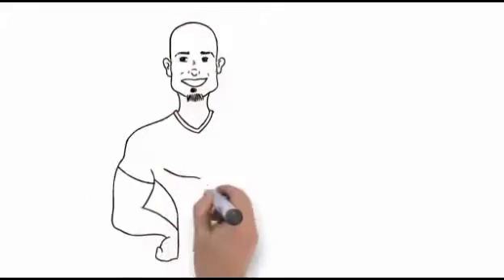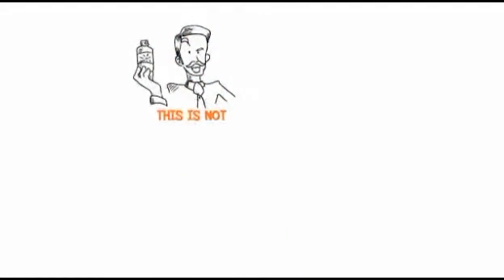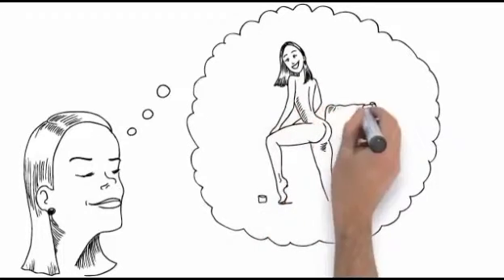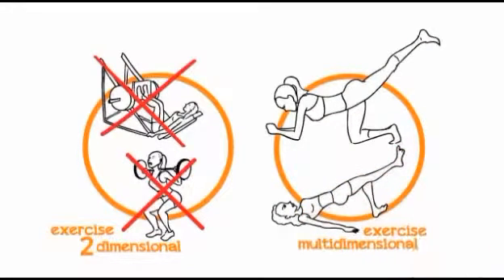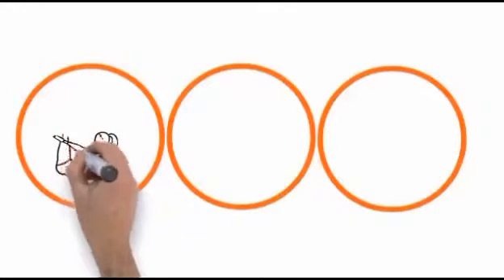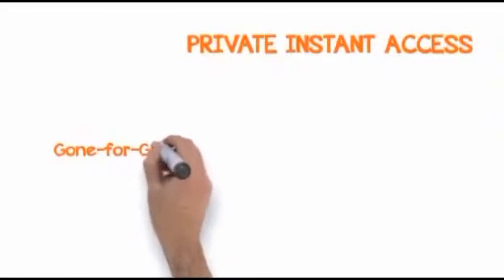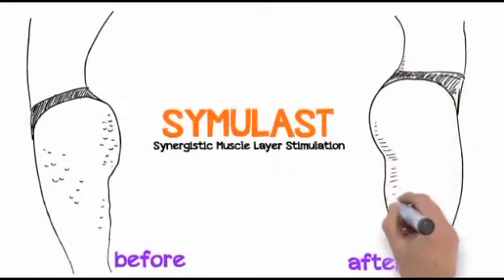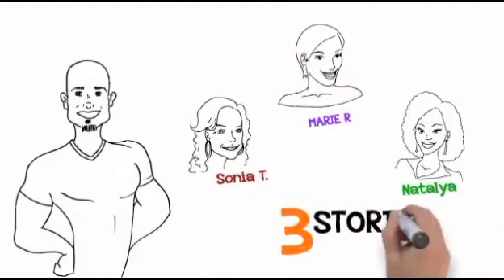Cellulite Gone - No Weight Loss No Gym Routine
You know how the saying goes… “Timing is everything…”

You know what you need to do… So, just to review – here’s everything included in your program…

1) NAKED BEAUTY Streaming Online Video Version
2) NAKED BEAUTY PDF/printable version with photos and instructions
3) Your Personal Cellulite Removal Exercise Schedule
4) ‘Top Secret’ Anti-Cellulite Cardio Instructions
5) Flat Sexy Stomach Routine: 9-Minute Online Streaming Video
6) Tightly Toned Arms: 8-Minute Online Streaming Video
7) Free Life-Time Subscription to ‘The Cellulite Files’
8) Life-Time Anti Cellulite Prevention and Maintenance Cheat-Sheet
9) 60-Day ‘NAKED BEAUTY’ Guarantee: Your Cellulite is Gone or Your Money Back
10) If you claim your Private Client Access Spot today you also get any updates and additions to NAKED BEAUTY at No Charge – FOREVER

[Cellulite]
[Cellulite Gone]
[getting rid of cellulite]
[cellulite removal exercise]
[remove cellulite]